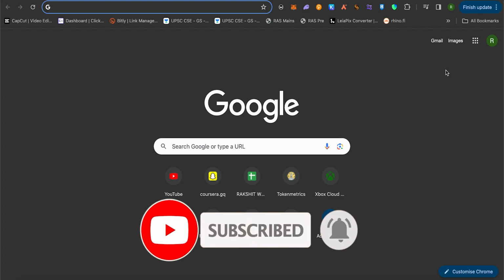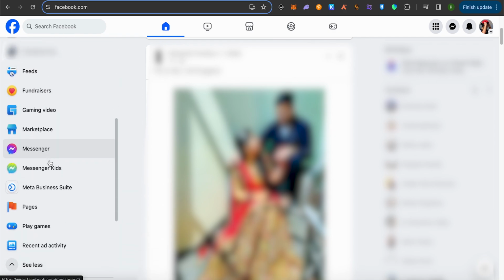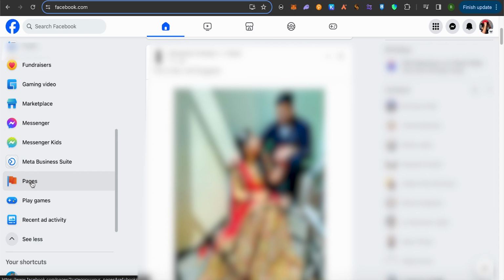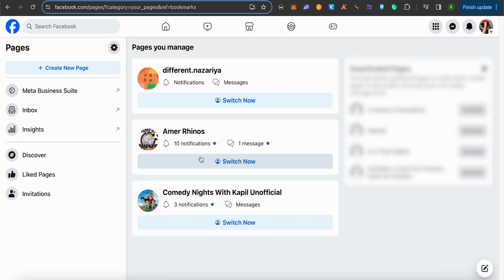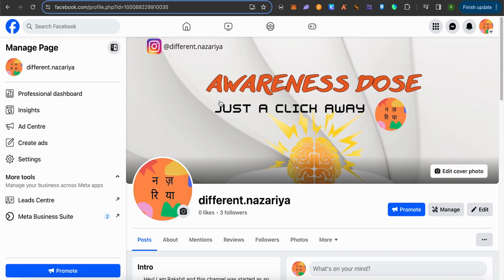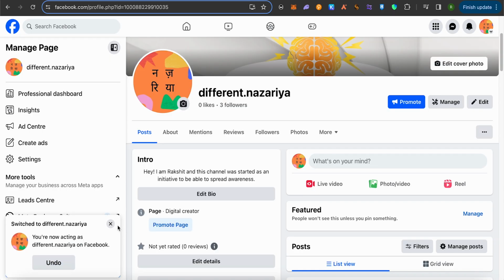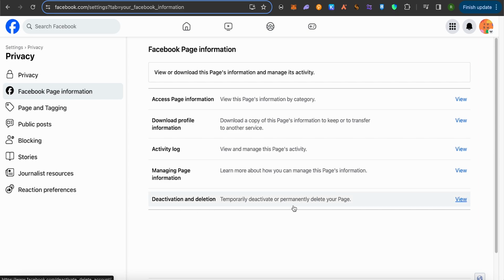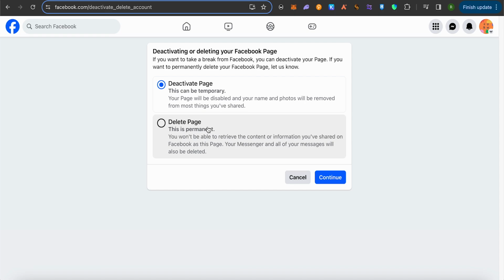How To Delete Facebook Business Page (2025) Simple Tutorial